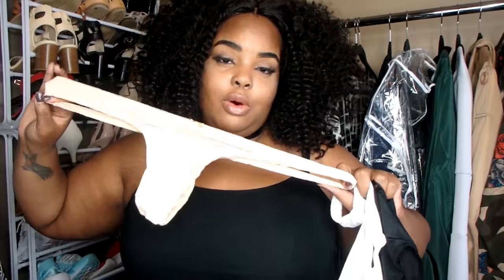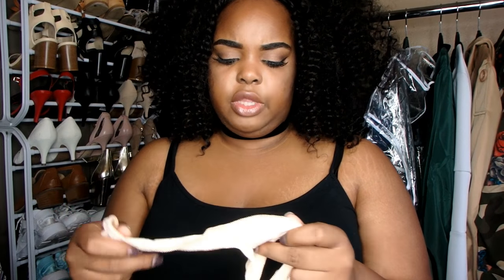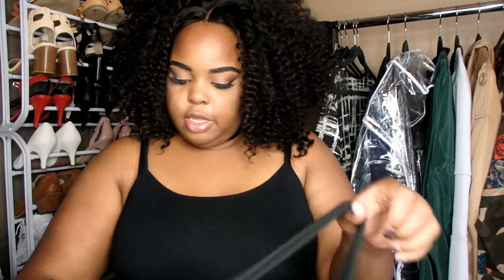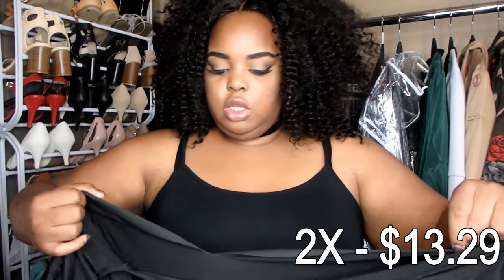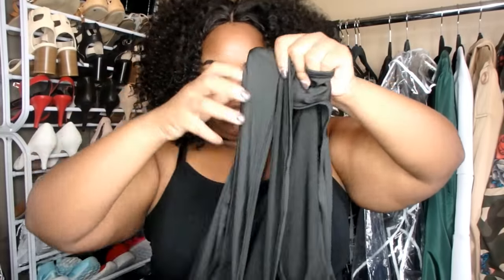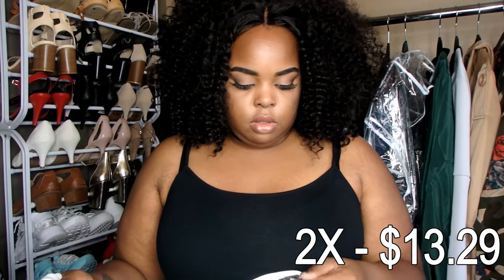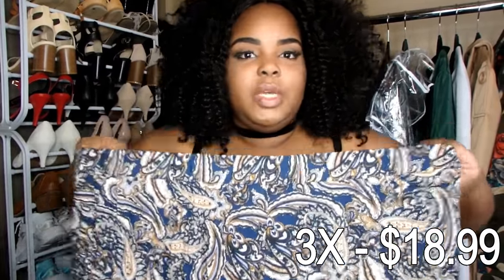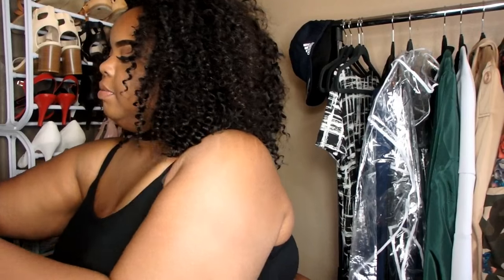Zeagoo/Meaneor Try-On | Plus Size | Layering Pieces | Fall 2016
Lighting Used: Neewer Ring Light
Camera Used: Olympus TG-850
Video Editor: Filmora
Flower Backdrop: eBay